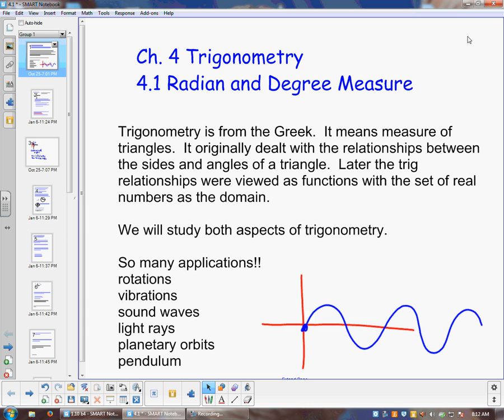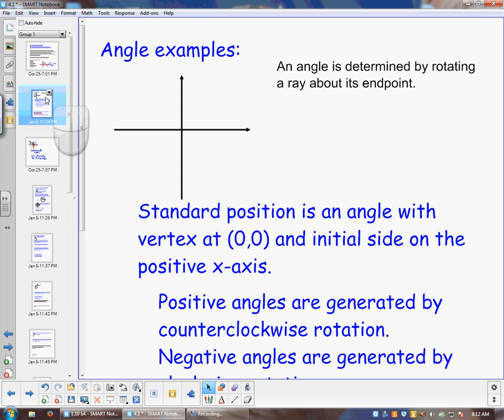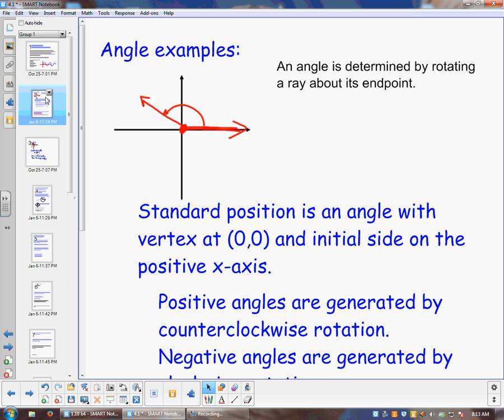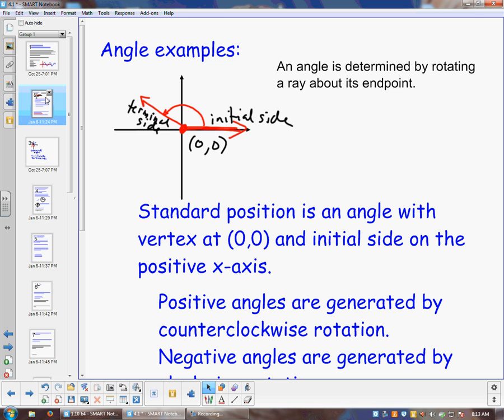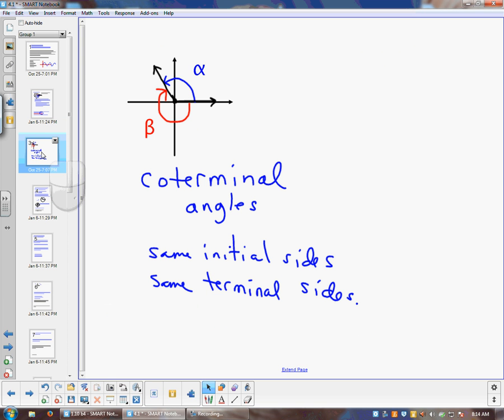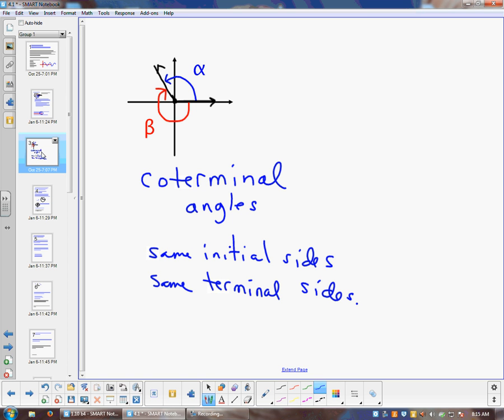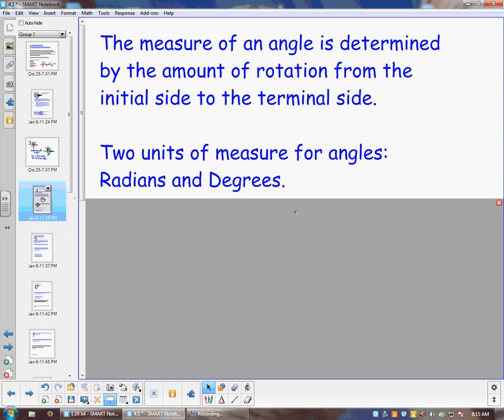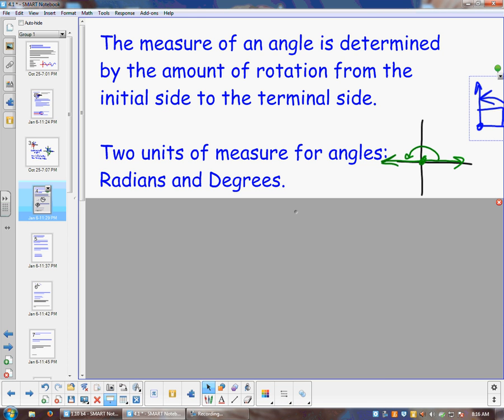4 1 part 1